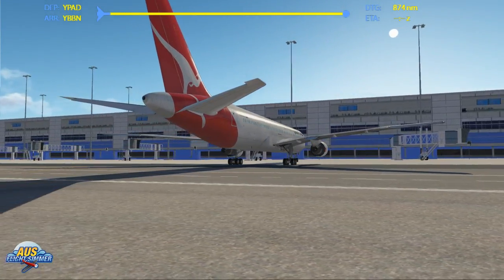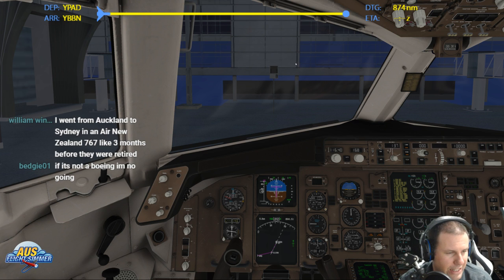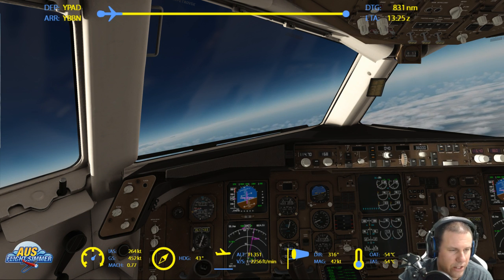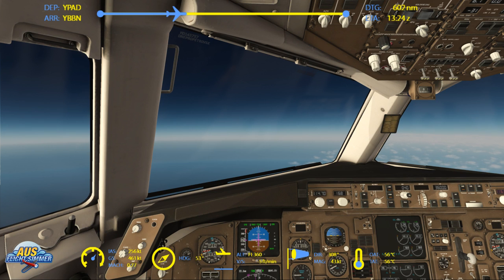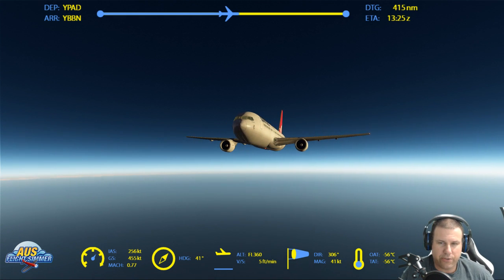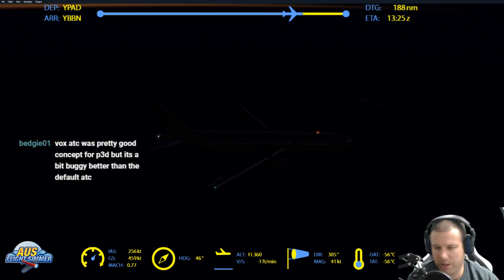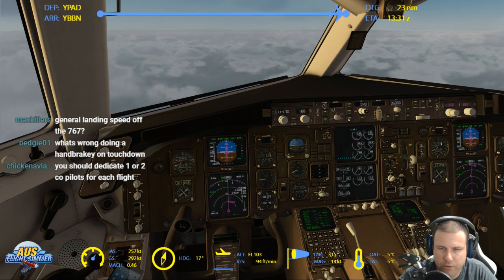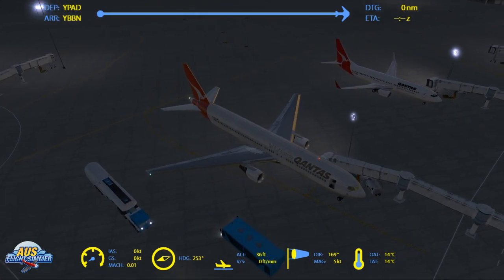Live Stream | YPAD YBBN | 767 Still Life Left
PC Specs:
Gigabyte GTX 1080 Xtreme Gaming
Samsung 1TB SSD 850 EVO